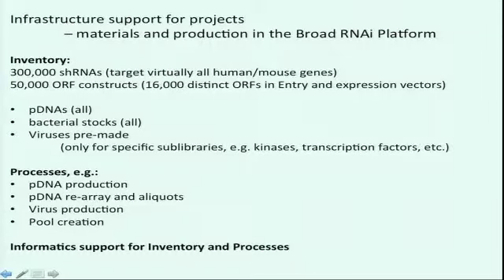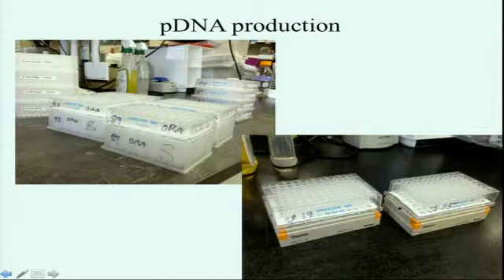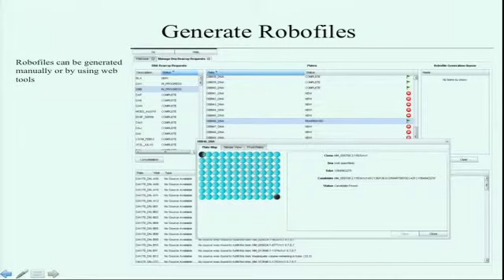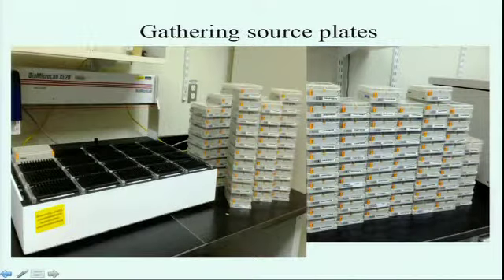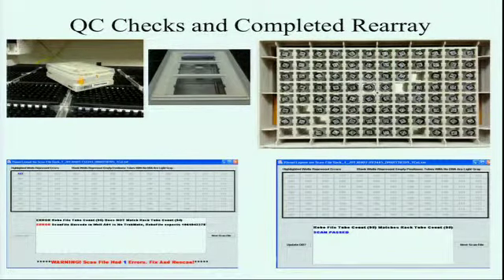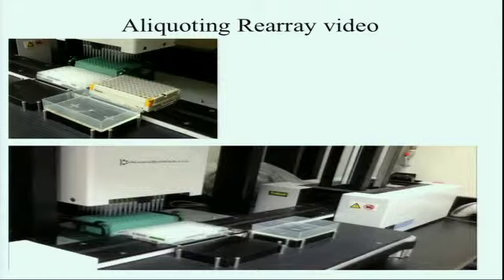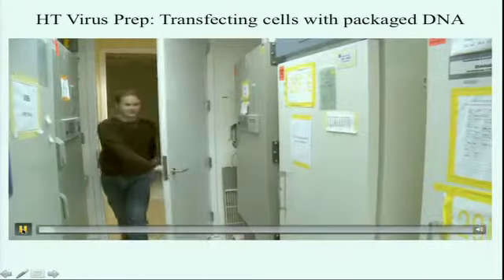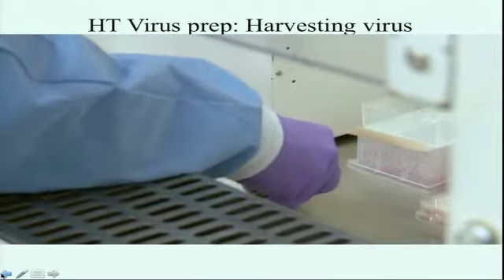BroadE: Functional Genomic Screens in the RNAi Platform - Optimization and Execution of a Screen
BroadE: Functional Genomic Screens in the RNAi Platform

Optimization and Execution of a Screen - Nancy Tran

These presentations were filmed on April 5, 2013 during the BroadE Workshop, "Functional Genomic Screens in the RNAi Platform." The workshop explored functional genomics resources at the Broad, both for those interested in performing genetic screens and for those interested in using these tools to answer specific questions in their area of interest.

The workshop was aimed at bench scientists who might use these resources as well as computationalists who want to understand more about the the biological mechanisms and experimental approaches underlying the data sets that emerge.

About Broad Workshops
BroadE workshops bring researchers in the extended Broad community together so they can learn from one another. BroadE workshops (the 'E' stands for education) offer insights and share hands-on training in breakthrough technologies, high-throughput methods, and computational tools not typically found in conventional research labs. Through this ongoing series, which is open to Broad staff and to researchers at MIT, Harvard and Harvard-affiliated hospitals, the Broad community hopes to extend the impact of its science and openly share new methods.